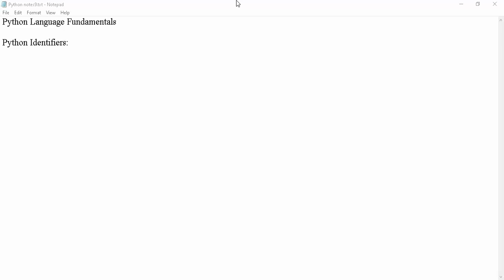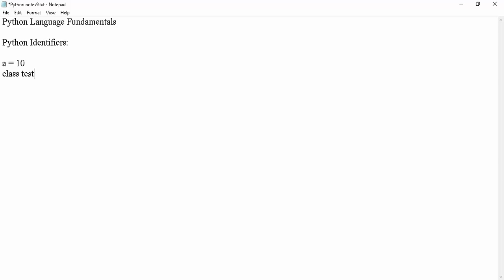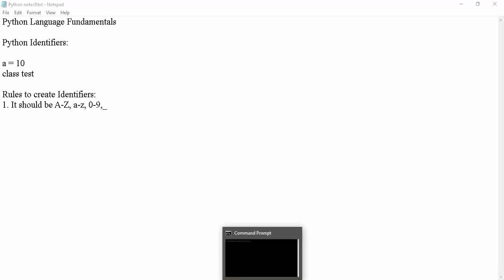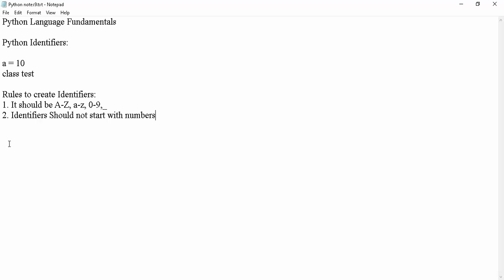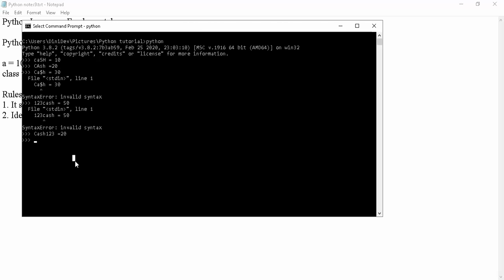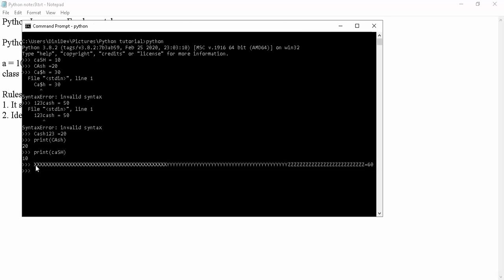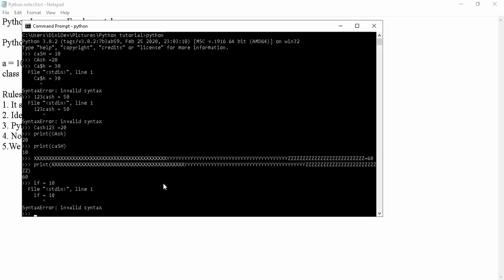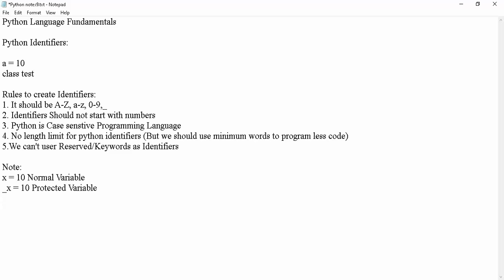11 Language Fundamentals || Python Identifiers